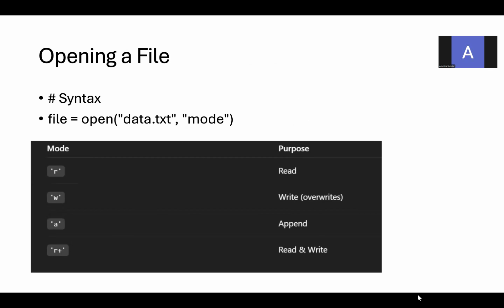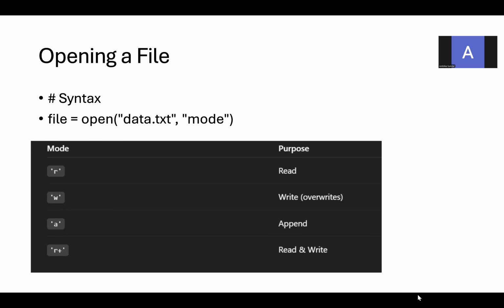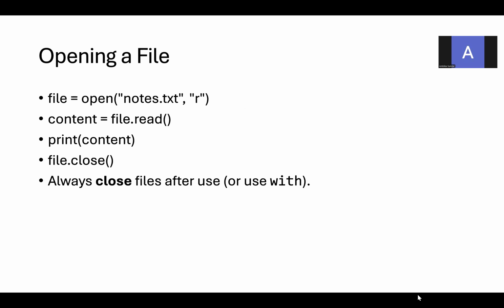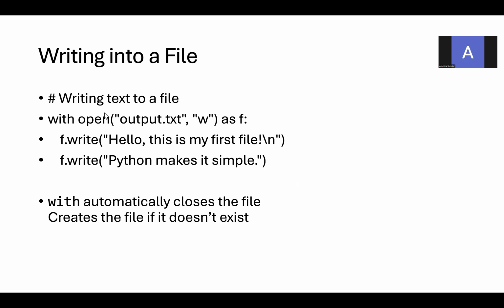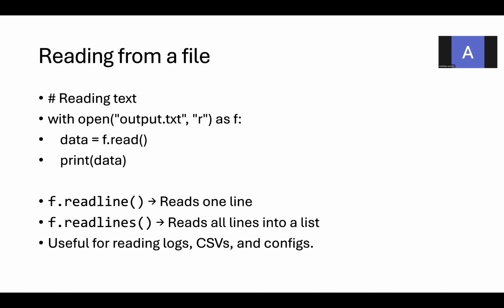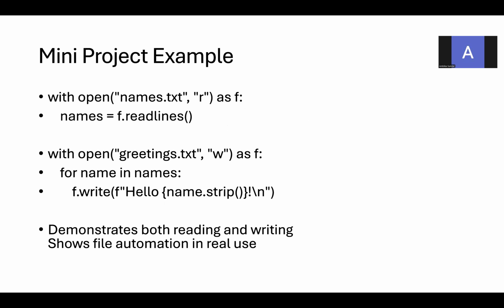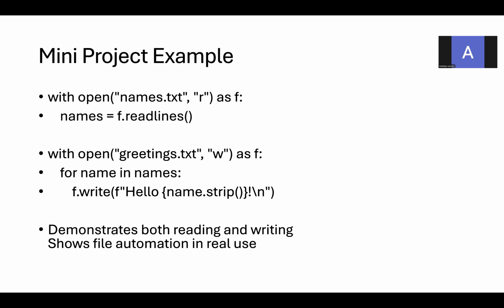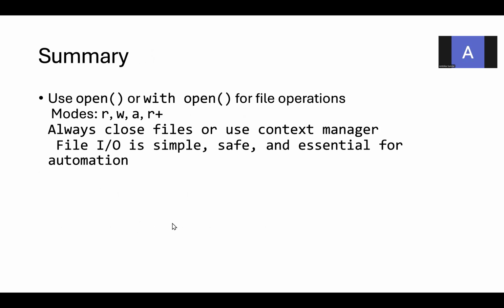Day 14 Python code for file handling